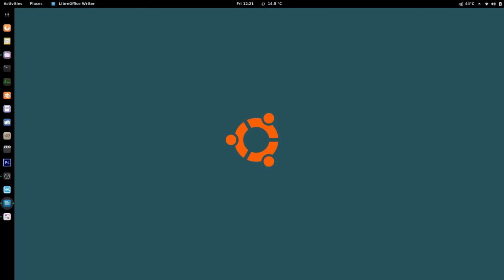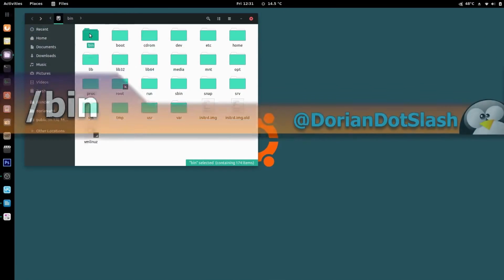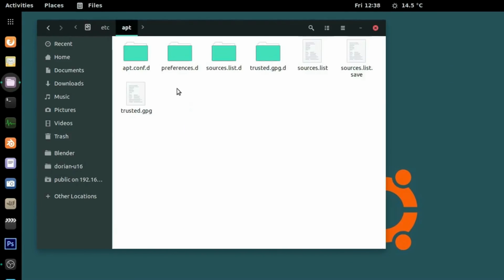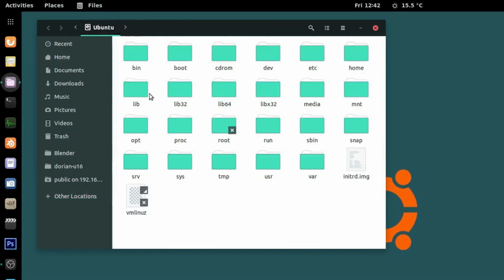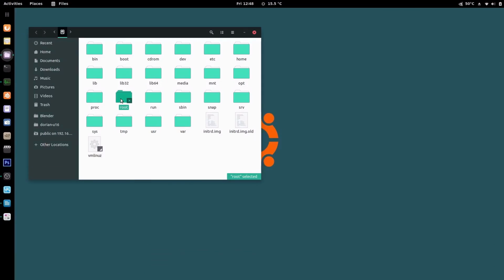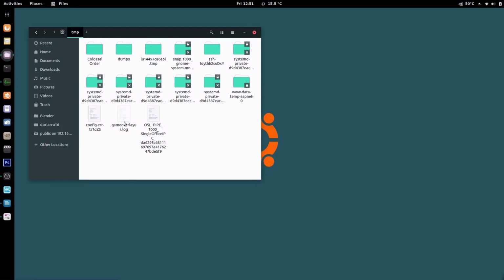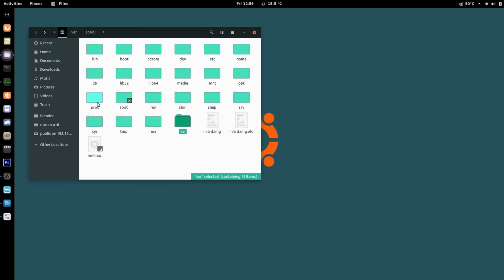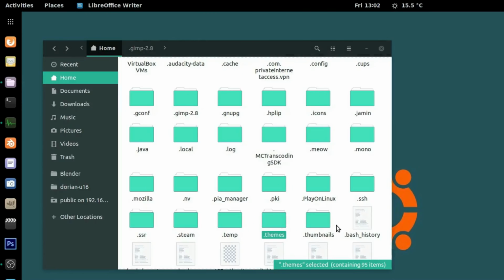Linux File System Structure Full Explanation!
In this video, I am discussing the Linux file system structure